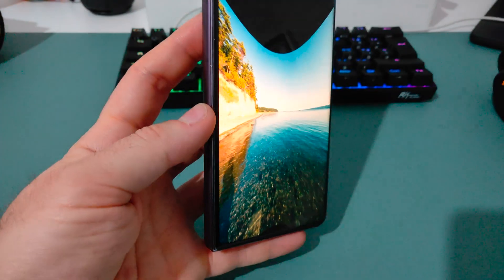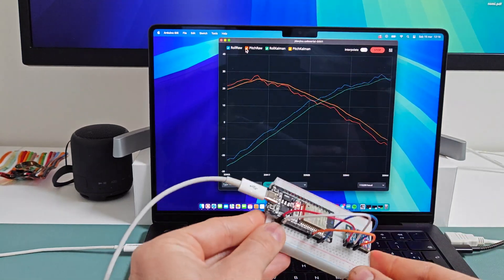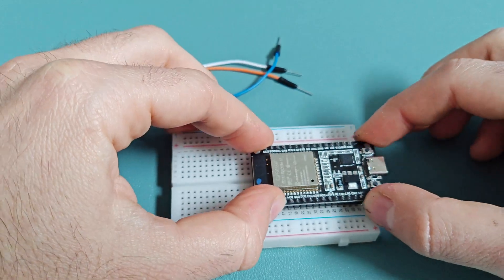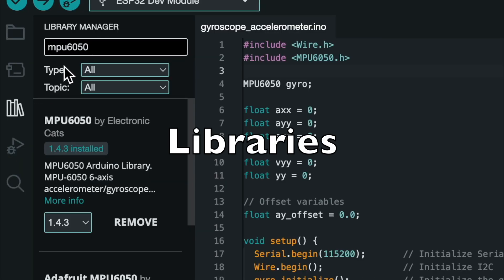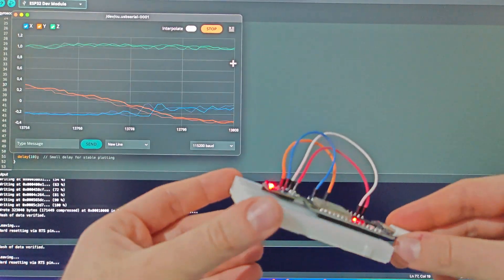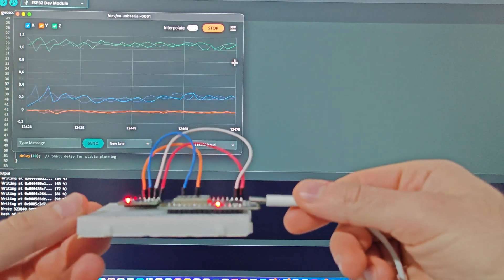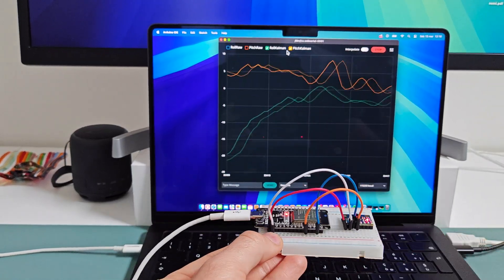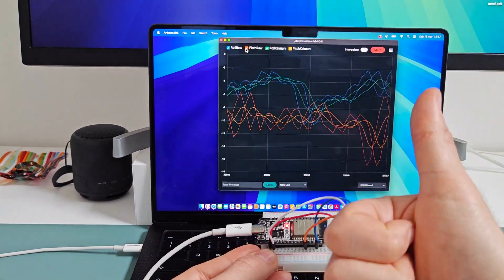What Makes Gyroscopes SUPER Accurate with ESP32?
Discover the secret to achieving super accuracy with gyroscopes using the ESP32 microcontroller! In this video, we'll dive into the world of gyroscopes and explore what makes them so precise. From understanding the principles of gyroscope operation to optimizing their performance with the ESP32, we'll cover it all. Whether you're a robotics enthusiast, an IoT developer, or just curious about the technology behind gyroscopes, this video is for you. So, let's get started and find out what makes gyroscopes super accurate with ESP32!

👉 Resources